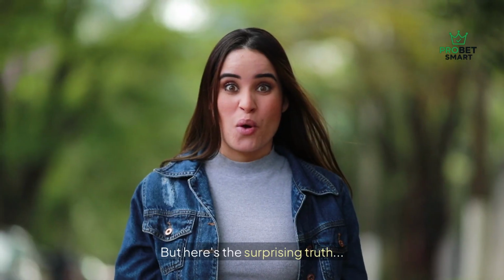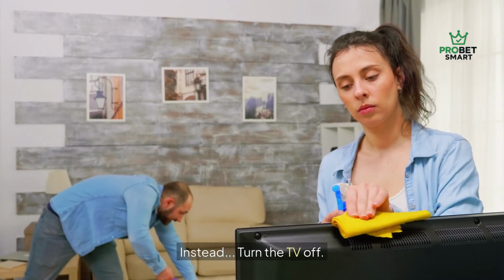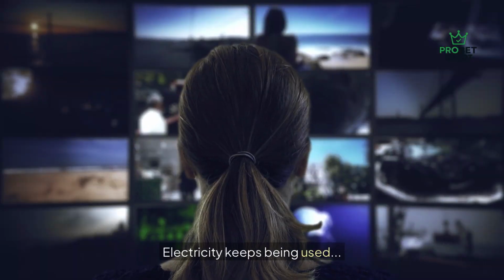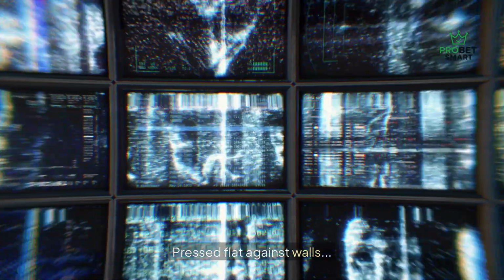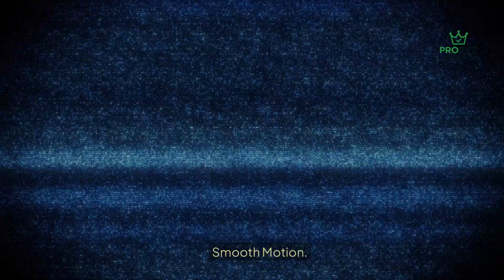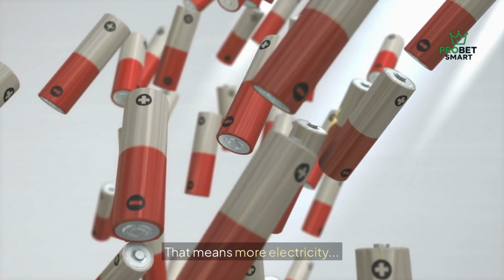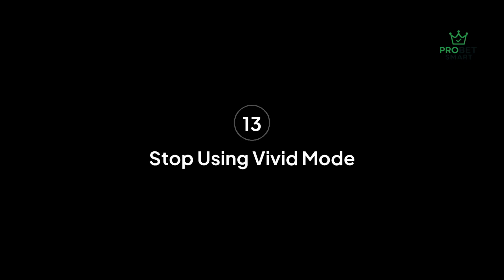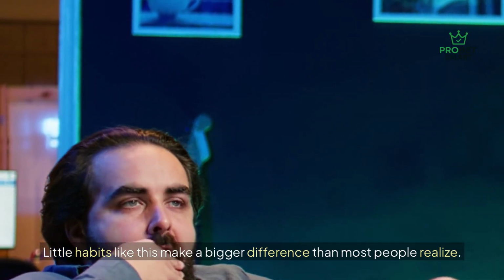Doing This Will Make Your TV Run Like NEW Again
Doing This Will Make Your TV Run Like NEW Again (14 Free Fixes That Actually Work)
Is your Smart TV running slow, freezing, buffering, or taking forever to open apps? Before you spend money replacing it, watch this video! In this guide, you'll discover 14 free ways to make your TV run like NEW again using simple maintenance, hidden settings, and performance tips that anyone can follow.

Whether you own a Samsung TV, LG TV, Sony TV, TCL TV, Hisense TV, Philips TV, Vizio TV, Panasonic TV, Android TV, Google TV, Roku TV, or Fire TV, these proven techniques can help improve speed, reduce lag, and extend the lifespan of your television.

In this video, you'll learn how to clean your TV safely without damaging the screen, restart your TV the right way to clear temporary memory, fix HDMI problems that cause flickering and signal loss, protect your TV from power surges, improve ventilation to prevent overheating, remove unused apps that slow down performance, disable motion smoothing for a better viewing experience, update your TV firmware, use Ethernet for faster streaming, turn off Quick Start mode, clean dust from ventilation vents, disable unnecessary tracking features for better privacy, and optimize picture settings for a more natural image while reducing stress on the display.

These easy Smart TV maintenance tips can help your television perform better whether you're watching YouTube, Netflix, Disney+, Prime Video, Hulu, or other streaming services. Even if your TV is several years old, these simple changes may dramatically improve responsiveness without spending any money.

If you've ever searched for:

• How to make TV run faster
• Why is my Smart TV so slow?
• How to speed up Android TV
• TV maintenance tips
• Best TV settings
• Hidden TV settings
• Improve TV performance
• Smart TV optimization
• TV running slow fix
• TV picture quality settings

👍 If you found these tips helpful, don't forget to Like, Subscribe, and turn on notifications for more Smart TV tricks, Wi-Fi optimization guides, hidden settings, streaming tips, and practical technology tutorials that actually work.

💬 Which tip made the biggest difference for your TV?